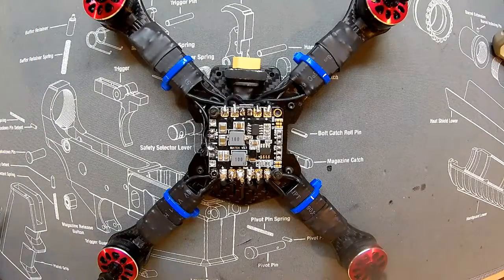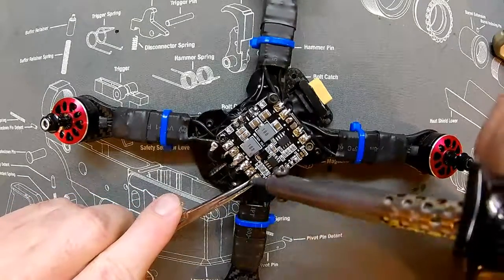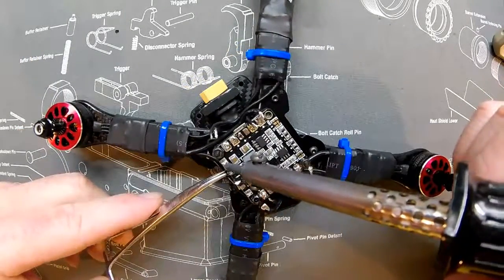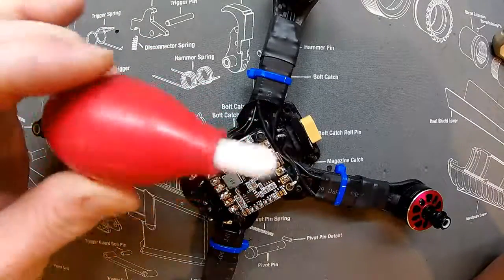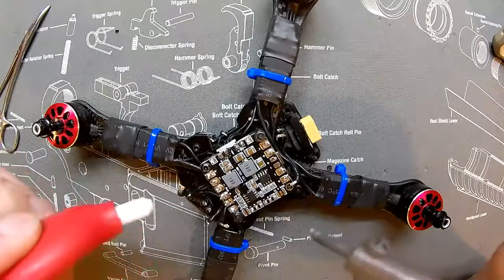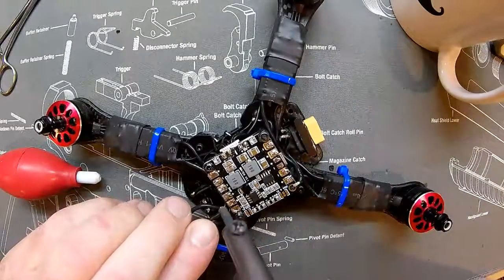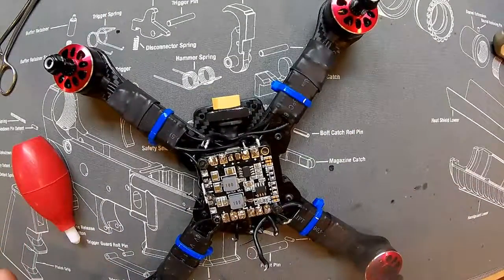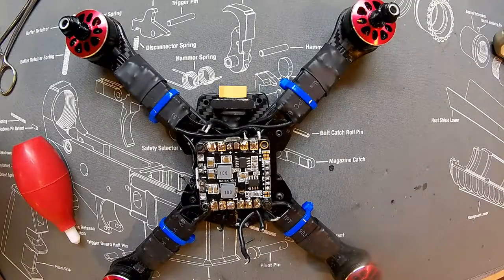Removing and desoldering a PDB